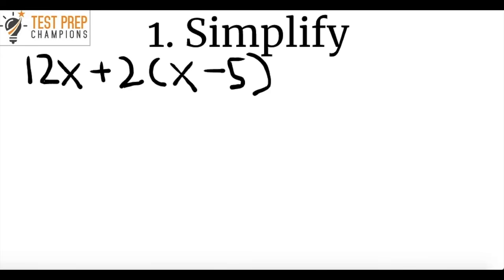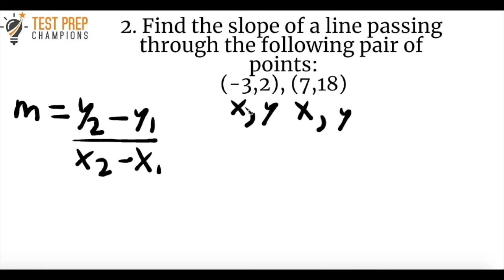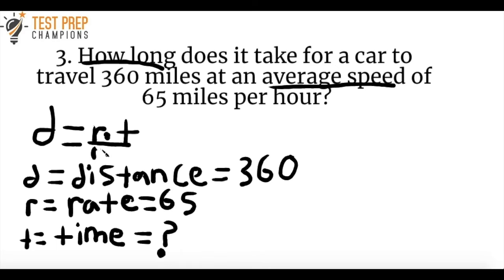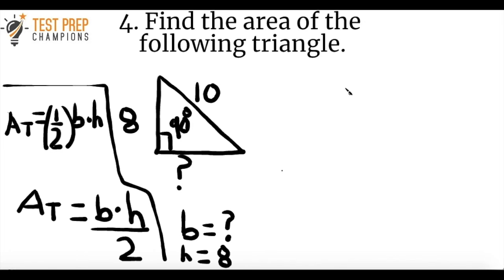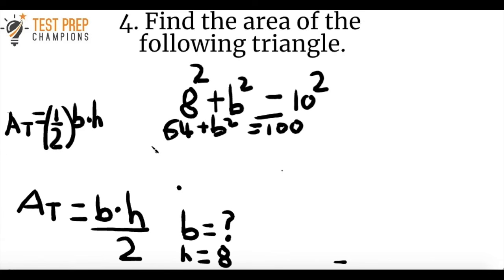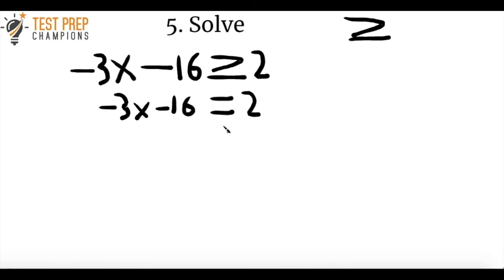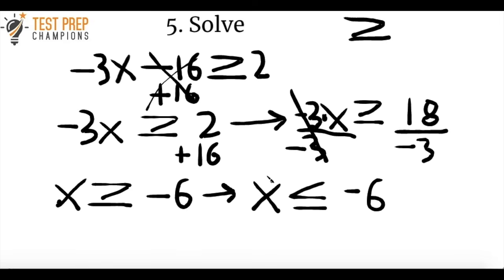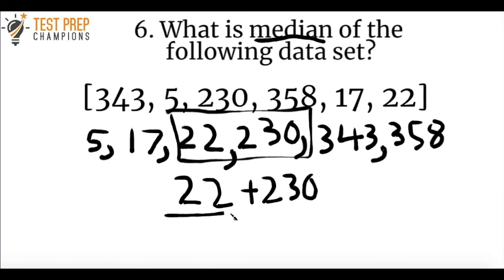GED Math Practice Questions 2025 Quiz 1 | Made Easy to Pass Fast!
GED Math Practice Questions 2024 with answers to help you pass!

If you're planning to buy a textbook for the GED and want to help support this channel at no cost to you, please use the link below when you make your purchase. Thank you very much.